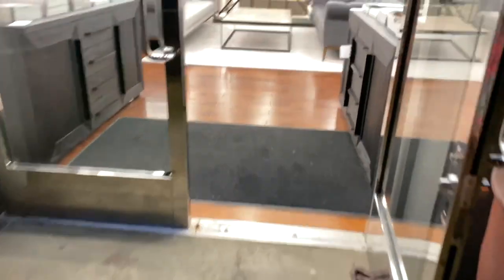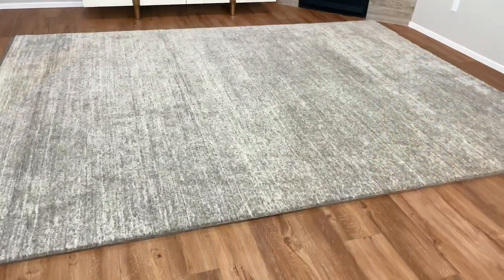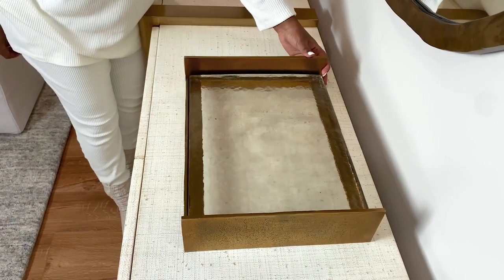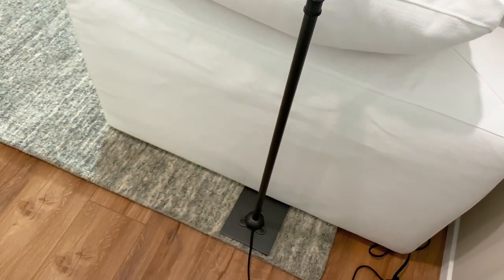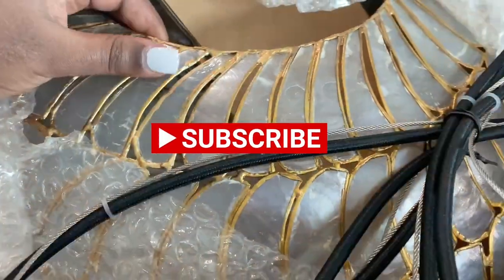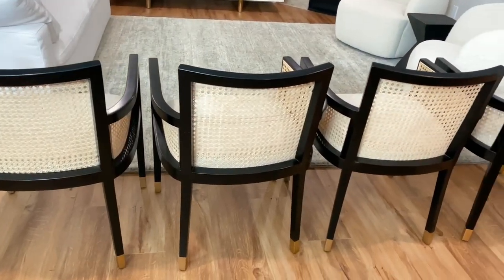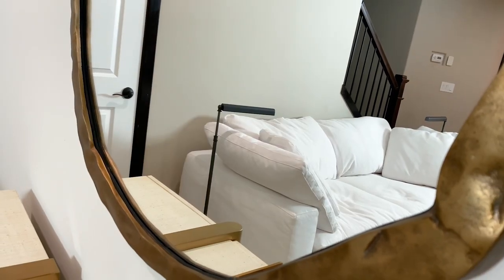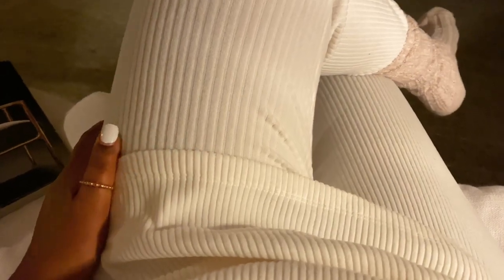HOME UPDATE PART 5 | RH RUG | RH TASK LIGHT | SERENA & LILY| CB2 |NEW DINING CHAIRS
Hi lovely!
Happy New Year and welcome❤️

Today’s video will be showing you our New Restoration outlet rug finds, New RH task light unboxing, new wayfair side table unboxing, new cb2 pendant unboxing and installation plus more. I hope you enjoy my video today.

Lounge pant

Lounge sweatshirt

My slide

|| PRODUCTS MENTIONED ||

End table

Serena and Lilly baskets

Dining chair

Arhaus Amelie floor mirror

Arahus console table

RH cloud couch dupe from CB2

RH cloud sectional dupe from west elm

CB2 swivel chairs

CB2 credenza

Magnetic child safety lock

CB2 pillow

CB2 pillow cover

CB2 Bowl

CB2 mirror

CB2 glass tray(not available) but here is similar option

Hoover carpet washer

|| SHOP & FOLLOW MY LIKE TO KNOW IT ||